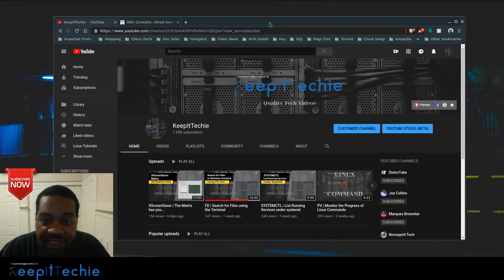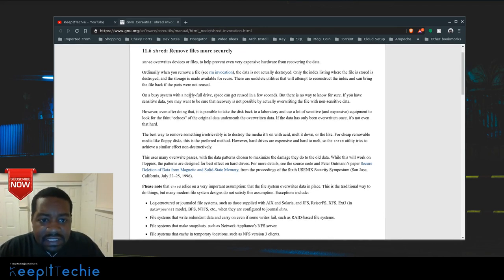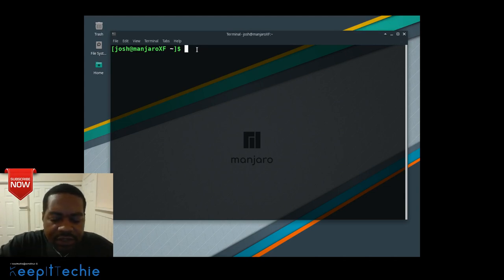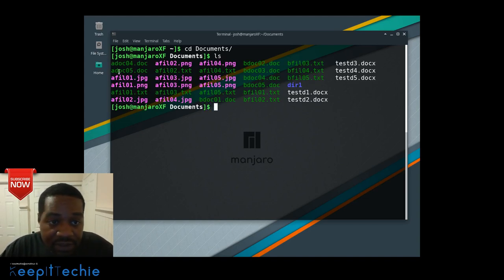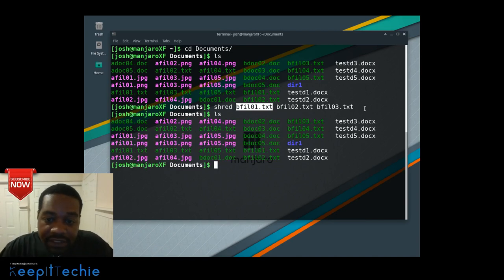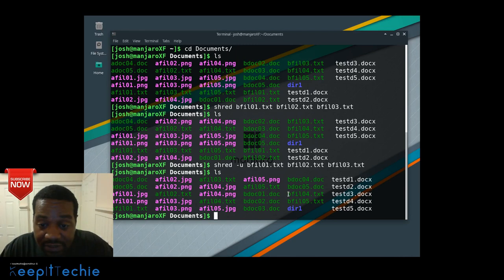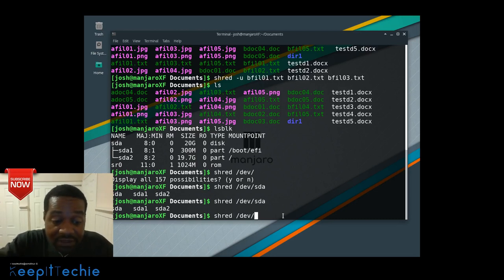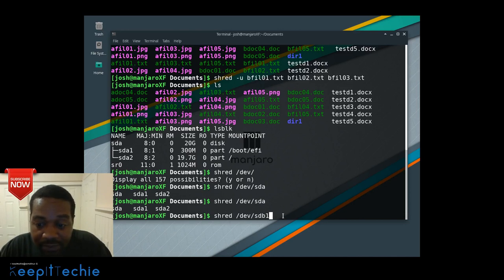Shred | Securely Wipe Files in Linux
Whats up Linux Community!!! In this tutorial I show the shred command which is a Unix command that can be used to securely delete individual files or full devices so that they can be recovered only with great difficulty with specialized hardware, if at all.

Bitcoin Address:
bc1qgxzq9ck5nhud8ekmpt46l9u5gn3ty5w9n6mmd4

Ethereum Address:
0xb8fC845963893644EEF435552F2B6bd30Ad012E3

XRP Address:
rKrUvWFT7hVtD5JCcCY9s2HFQZ5UHViLD

Litecoin Address:
LNfWvkcFVfKZXJV28dzU9g7FQ7FYtg5cFg

Dash Address
Xu4VgqCkN4d1JKfzdjMNdb63Mfup3Cmnqx

Zcash Address
t1fqyxF3pFtRDuz2Vprt4m5pXWa8rs97Swr